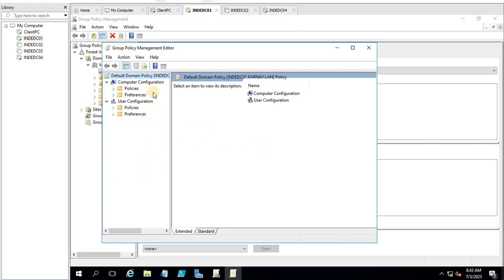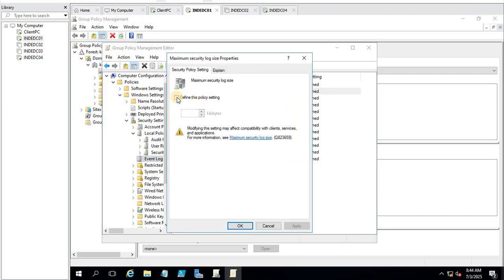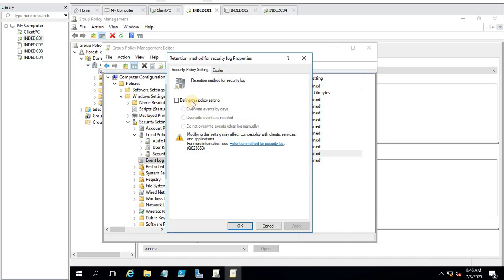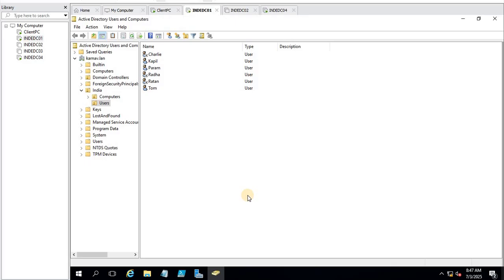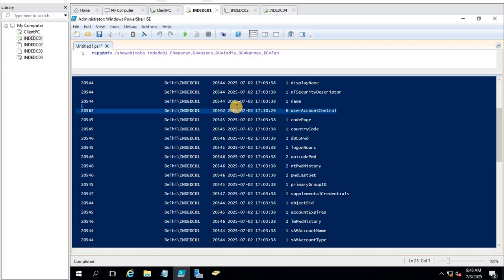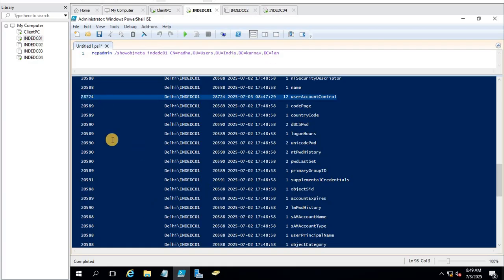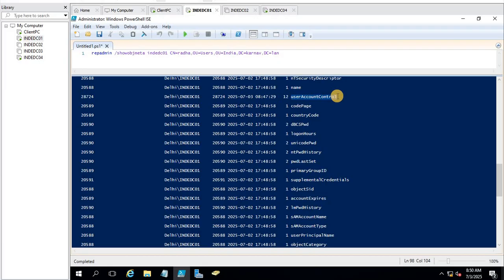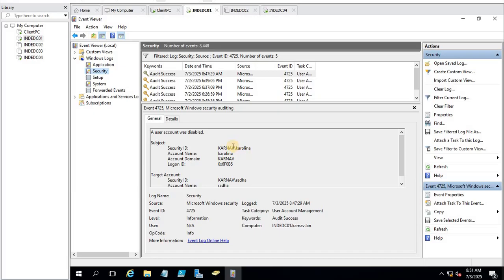How to Detect Who Disabled a User in Active Directory using Native Tools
Track changes of AD objects with REPADMIN
Repadmin /showobjmeta